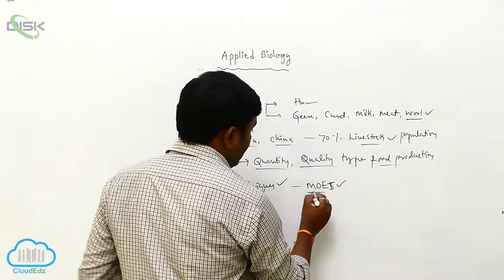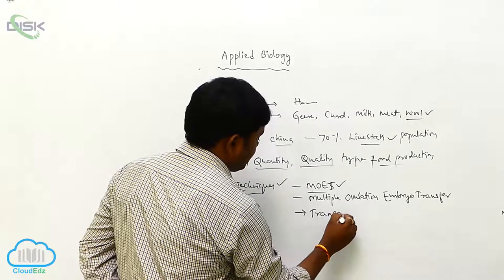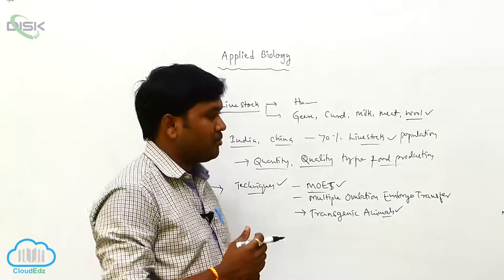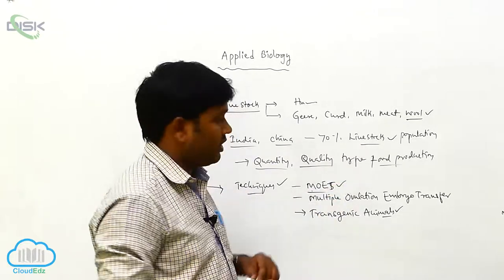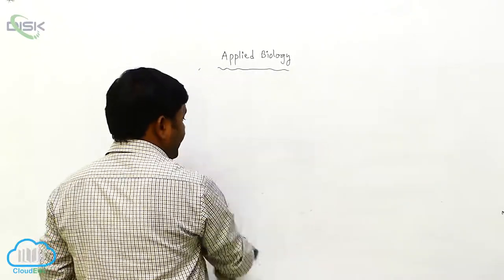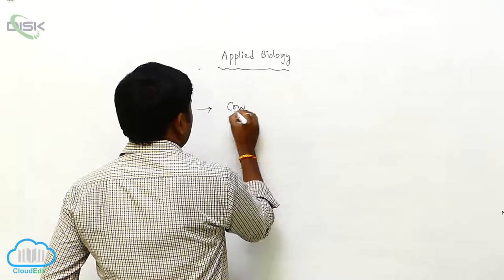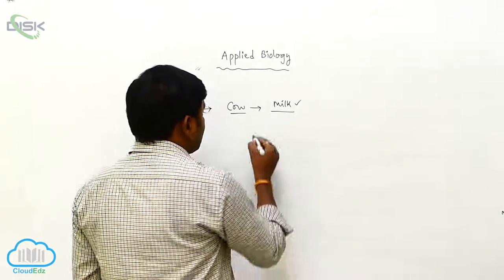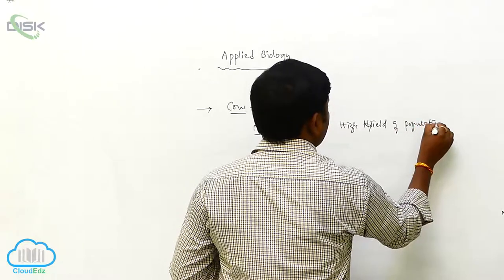Animal Husbandery || Dairy Farming 2 || Disk Telangana